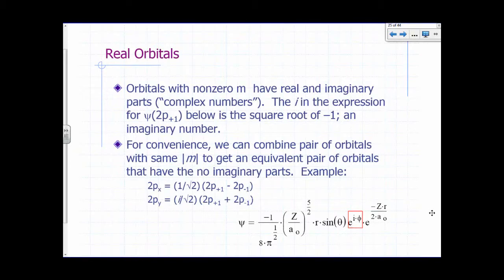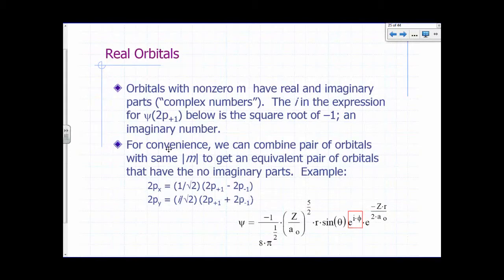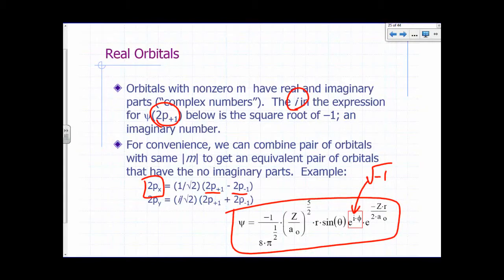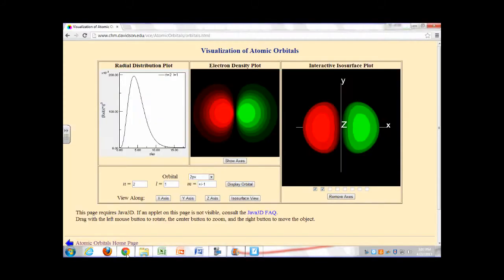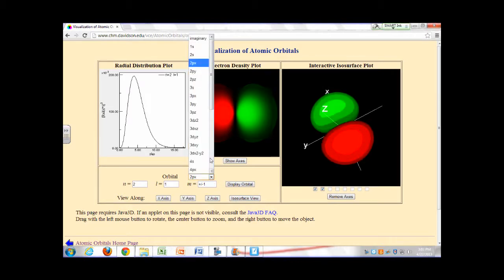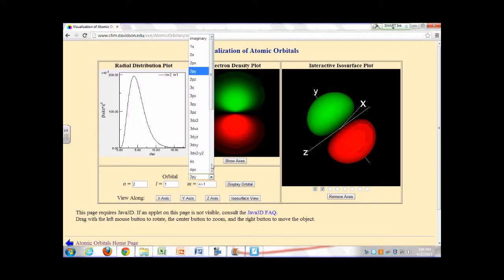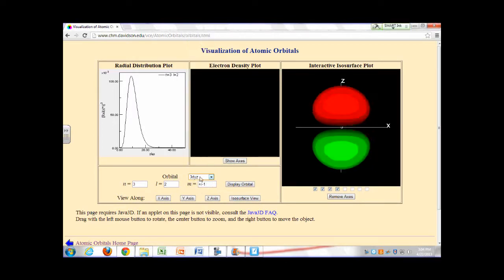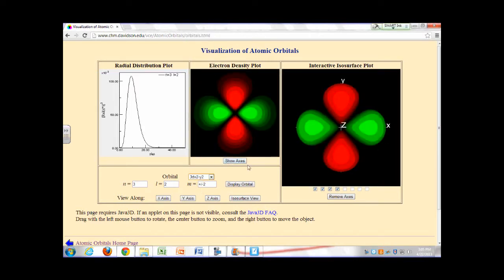Atomic Orbitals 8 - Real Orbitals - 4m:00s